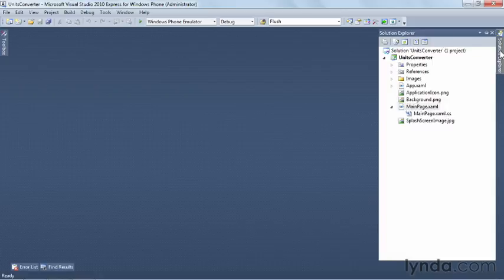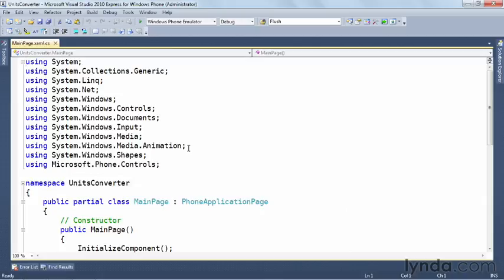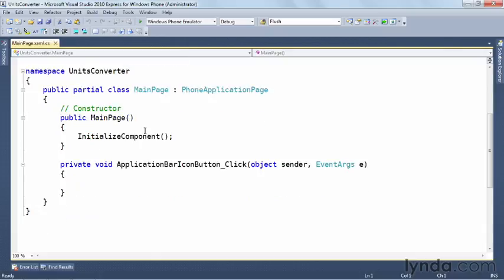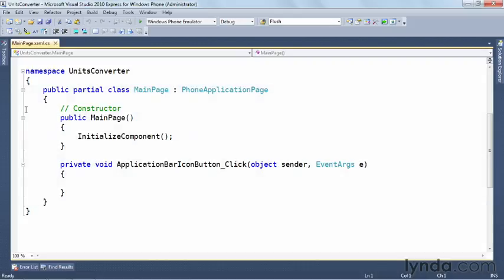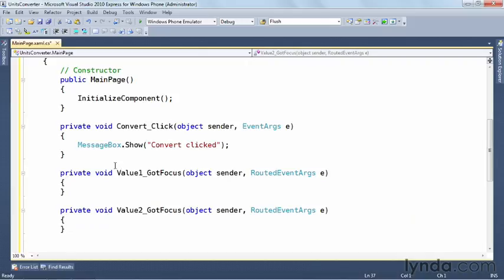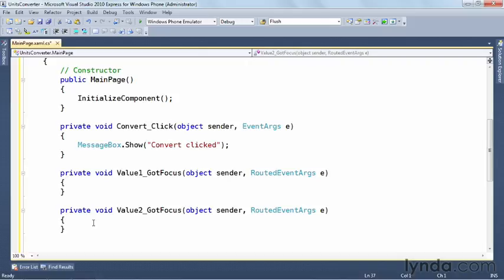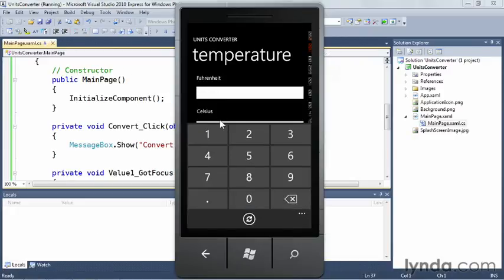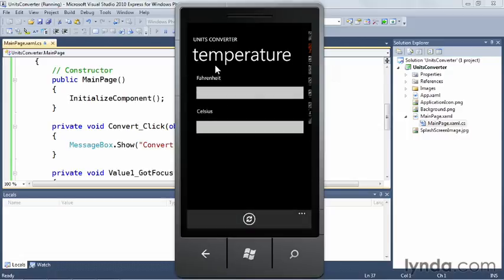04 03 ApBar